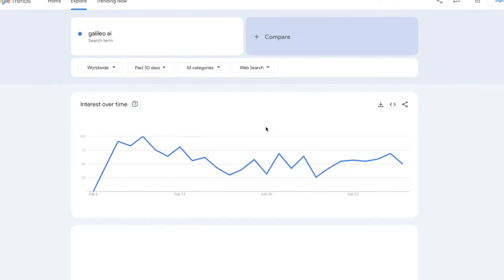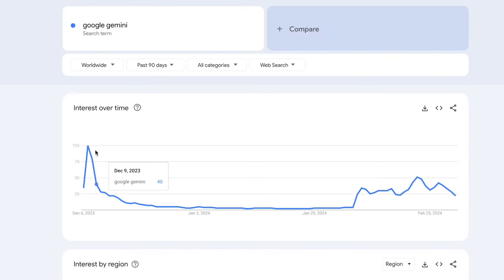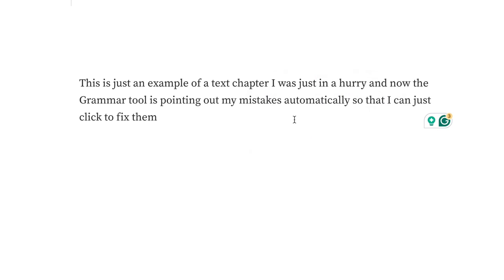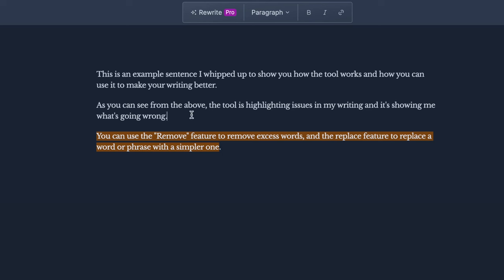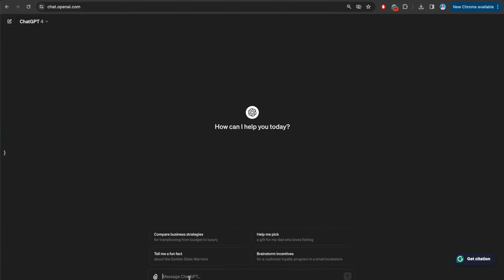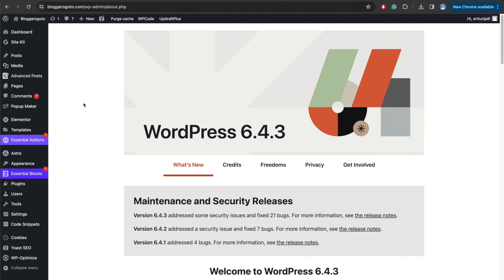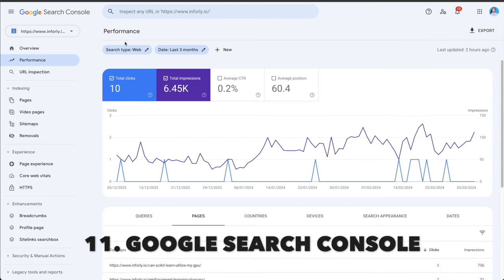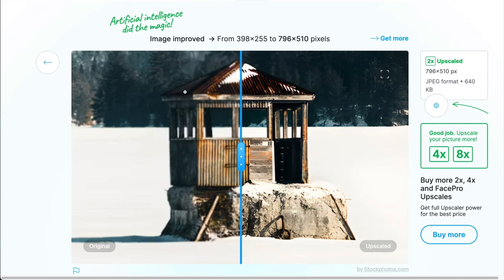These Blogging Tools Save Me 100+ Hours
🛠️ The Tools:
3. Grammarly for Grammar Checking
4. Canva for Graphic Design
5. Hemingway App for Readability
6. ChatGPT for Text Generation
7. LogoAI for Logo Design
8. Unsplash for High-Quality Images
9. Ideogram AI for Image Generation
10. Google Analytics for Traffic Analysis
11. Google Search Console for Website Monitoring
12. Updraft Plus for Website Backups
13. Stockphotos Upscaler for Image Upscaling

🎯 VIDEO TIMESTAMPS:
0:00—Intro
1:16—1. Google AI
4:04—2. Google Trends
11:31—3. Grammarly AI
13:52—4. Canva
16:20—5. Hemingway AI
19:43—6. ChatGPT
23:27—7. LogoAI
25:55—8. Unsplash
28:27—9. Ideogram AI
30:54—10. Google Analytics 4
33:56—11. Google Search Console
39:54—12. UpdraftPlus
41:19—13. Stockphotos Upscaler

These are the only tools you will ever need as a blogger. Most of them are completely free and some of them have a free plan with a paid premium plan. Nonetheless, ATM I'm just paying for ChatGPT Premium, and everything else on my routine is free—as it should be!

👩‍💻 ABOUT ME 👩‍💻
I'm Artturi Jalli, a full-time blogger from Finland. Over the past 3 years, I've started 5 profitable blogs and learned exactly what works and what doesn't. My mission is to help YOU become a successful blogger!

Then here’s my first blog (that I’m not posting actively on anymore)

Besides, I have other blog projects that are just getting off the ground :)

Thanks to my SEO-free strategy, I’m able to work on this many blogs without a team.

PS. This supports the channel and allows me to continue creating valuable content for you. Thanks!